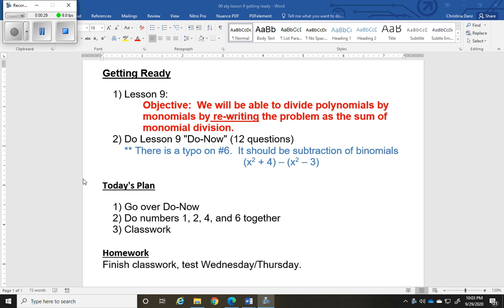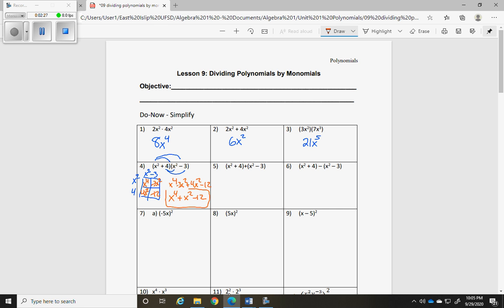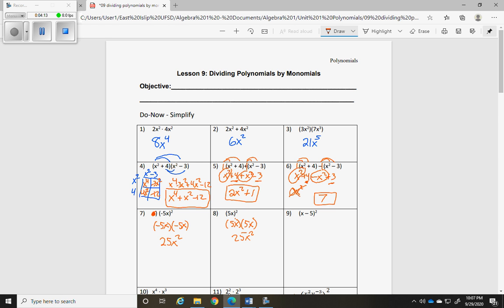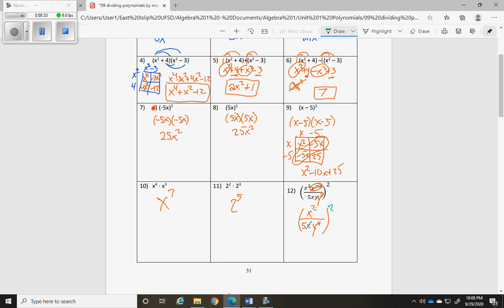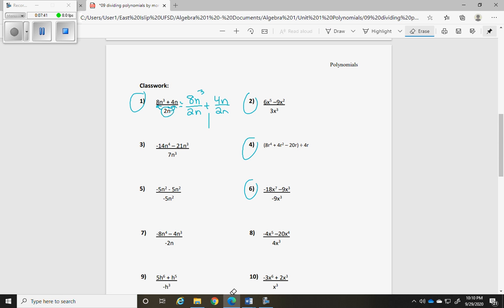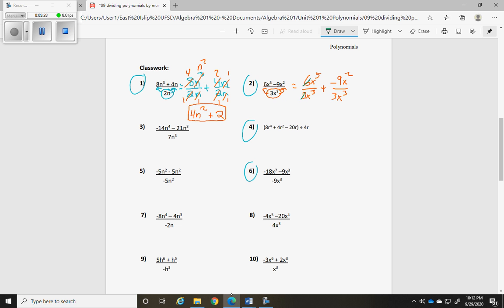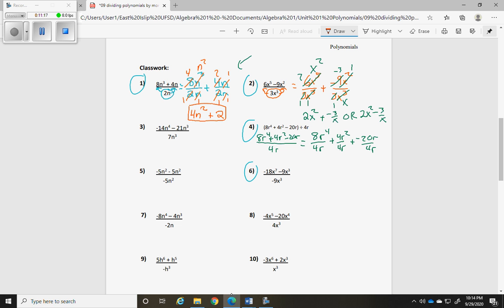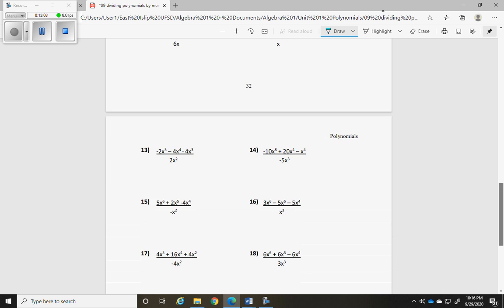Algebra Unit 1 09 Dividing polynomial by a monomial video